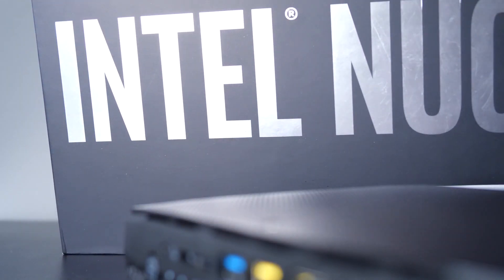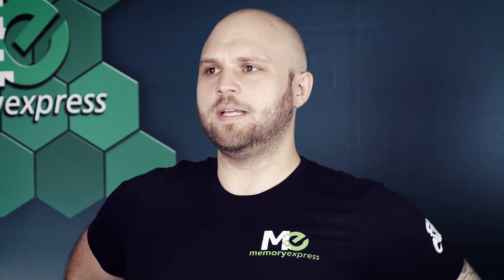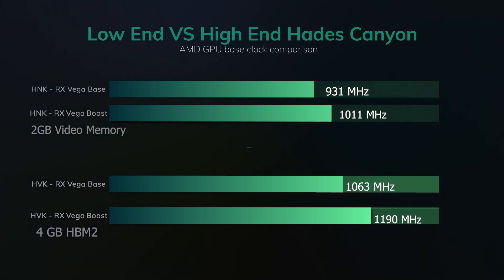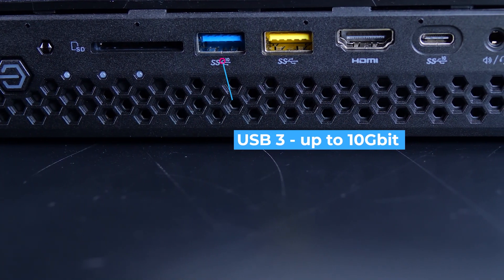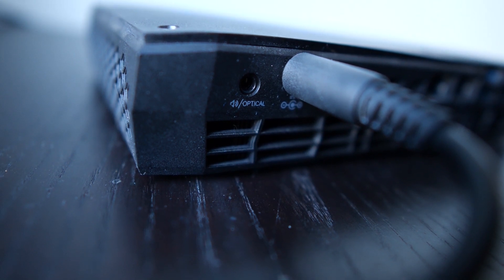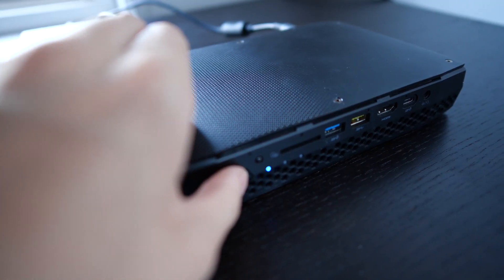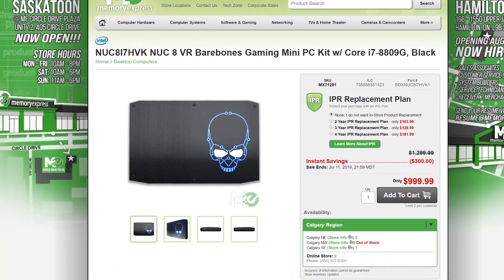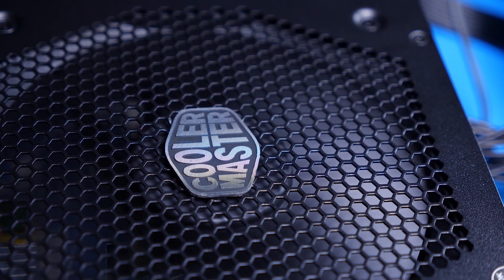INTEL + AMD Join forces to create the BEST Mini Gaming PC - Hades Canyon NUC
***NOTE:
A mistake! The front USB C ISN'T THUNDERBOLT 3! The Call out in incorrect!
The thunderbolt 3 ports are on the back!

Small Form Factor with a sweet customizable RGB skull that you can set to alert you of temperatures of the internals, or just your fav colour combo.
Great for 1080p gaming AND 4k youtube or movie watching!

Credits:
Host - Steve
SPECIAL THANKS TO MATT WHO HELPED US WITH SPECS AND EDITING THE SCRIPT. :HEART: YOU'RE THE BEST.